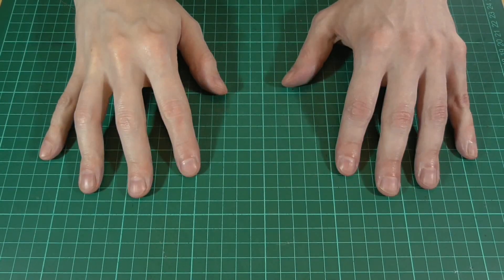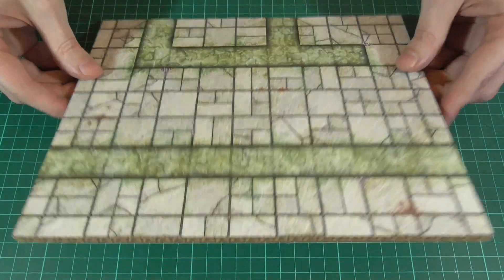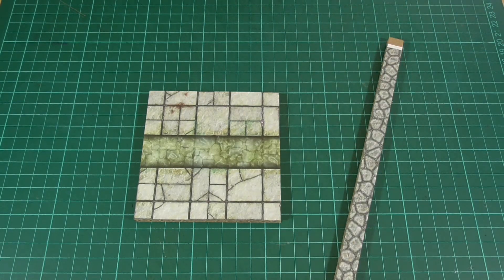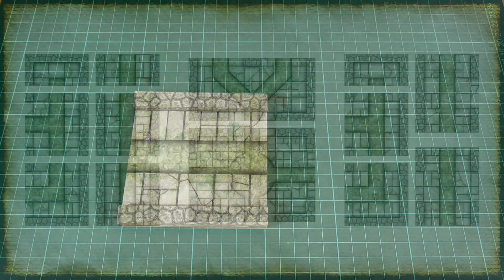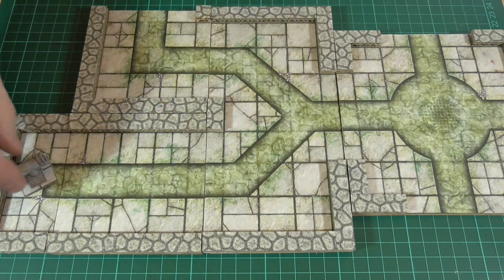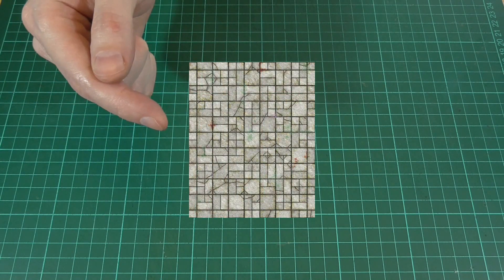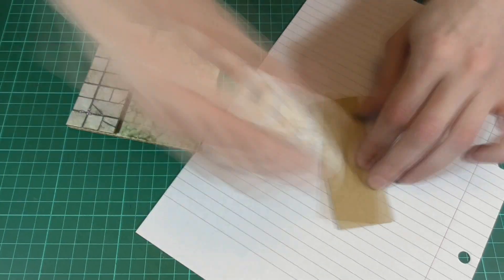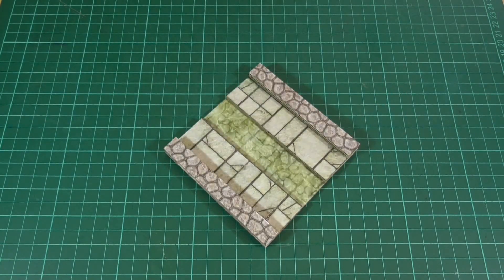Episode 16 : 2.5D Sewer Tiles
In this video I'll be making a set of (print & paste) sewer tiles for use with fantasy role-playing games.

Also note that all of the textures that I've created so far can be found here: